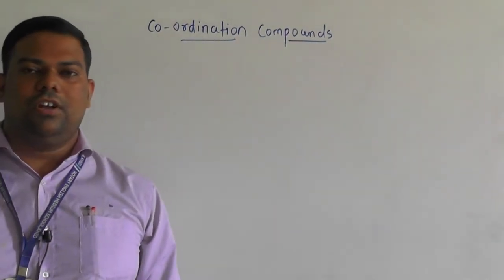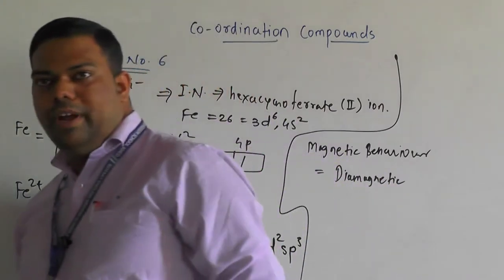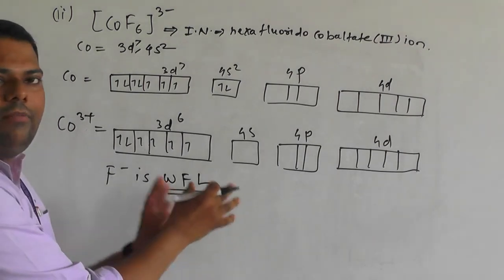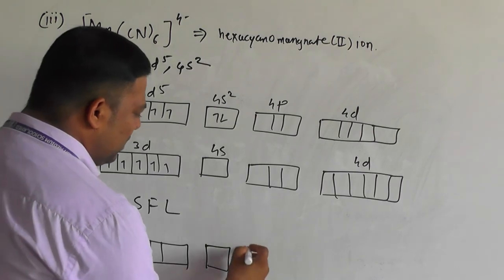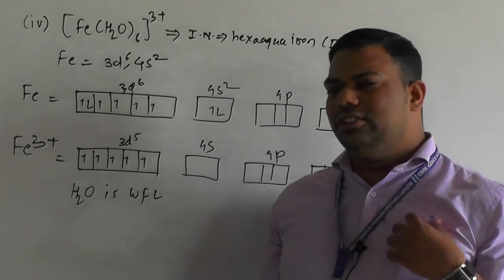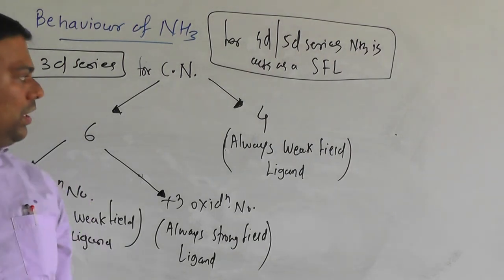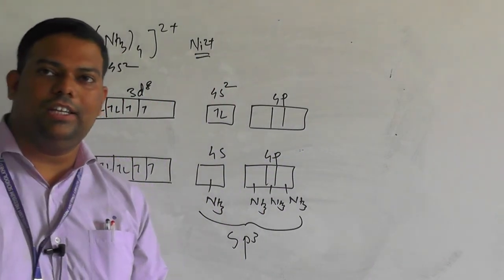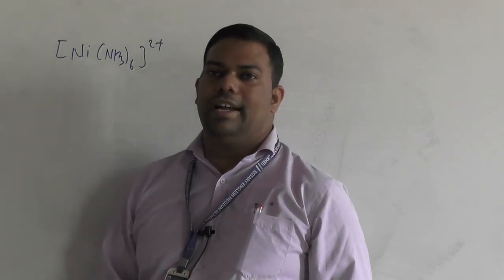Co ordination Compound